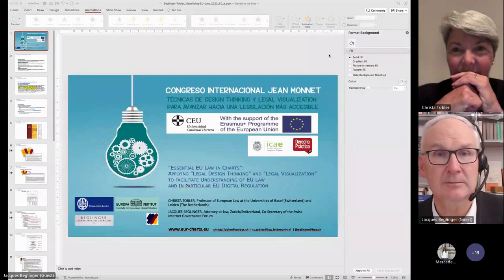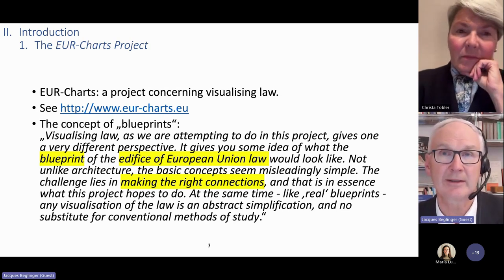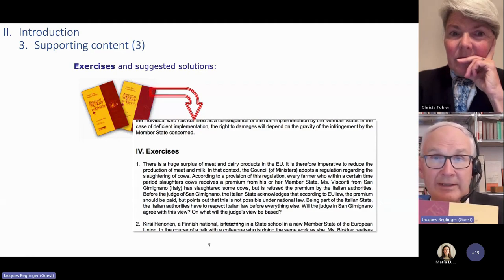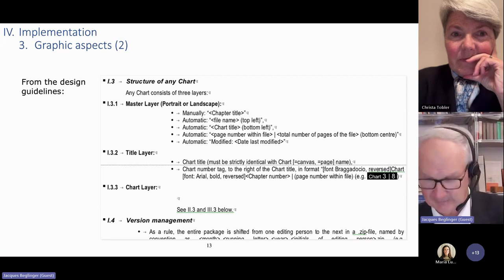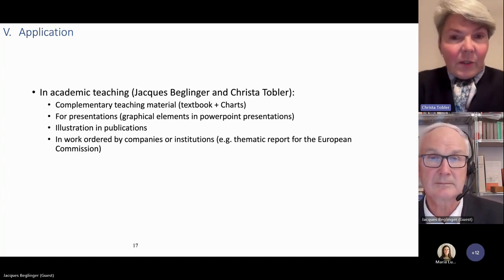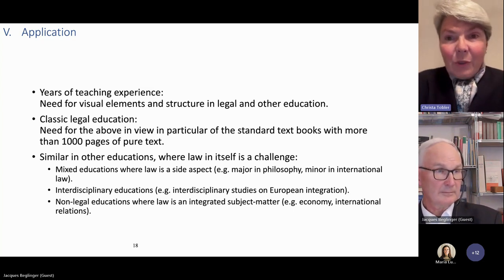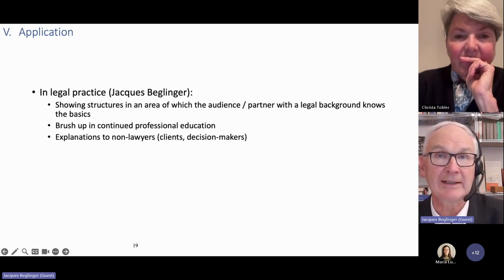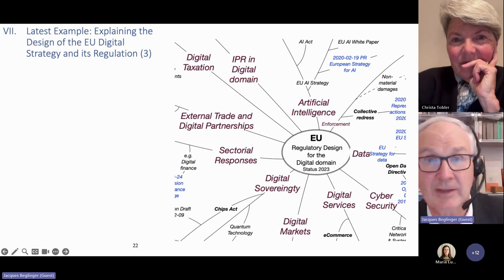MESA 4 PONENCIA 4 - PONENCIAS SEGUNDO DÍA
Cuarta ponencia de la Mesa 4 del Segundo día del Congreso Inaugural Congreso Internacional Jean Monnet

Técnicas de design thinking y legal visualization para avanzar hacia una legislación más accesible.